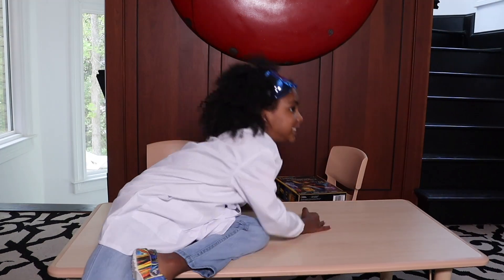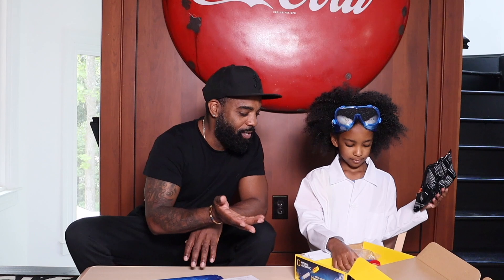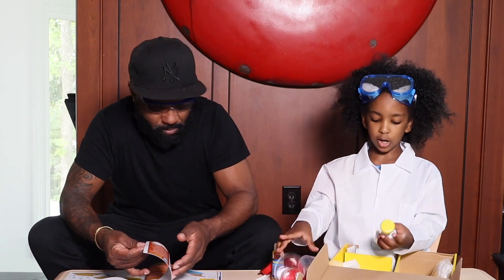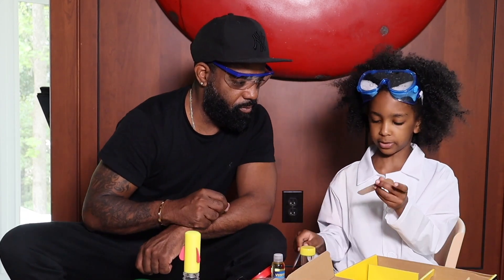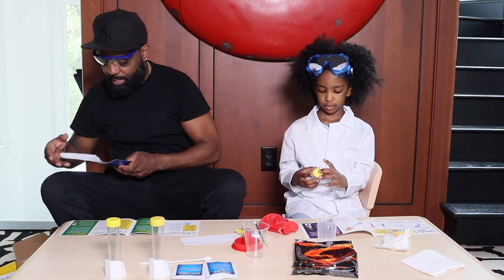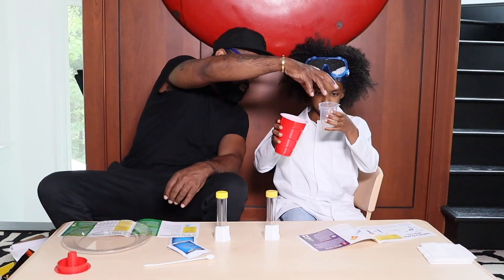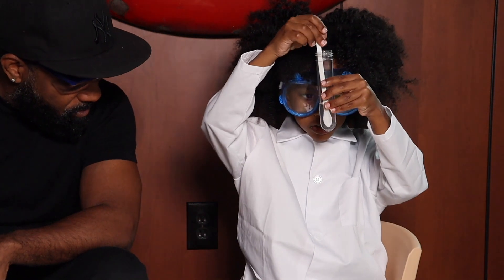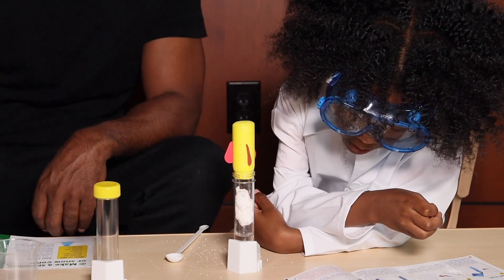Aces Science Project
Aces Science Project with Cat Daddy